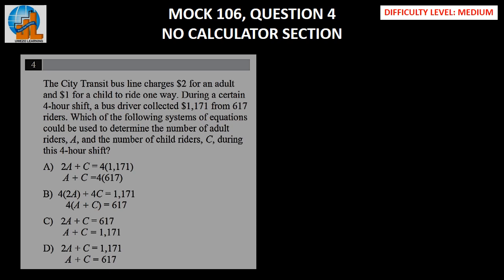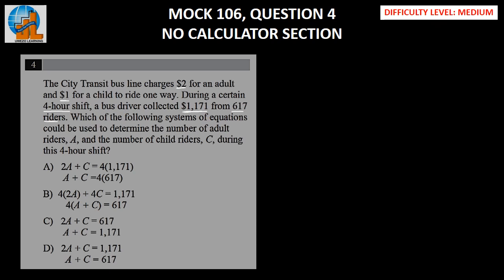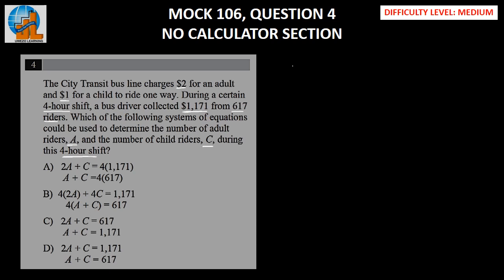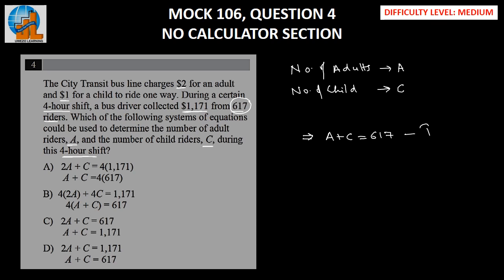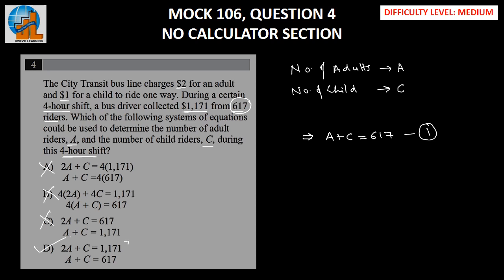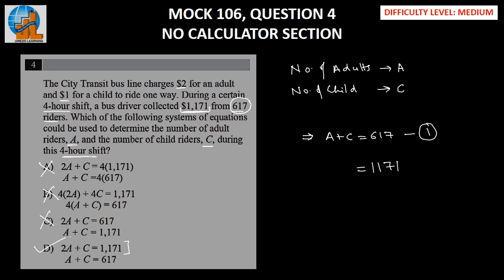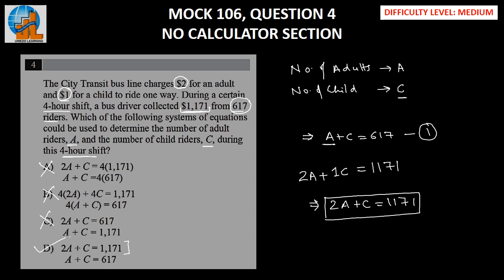SAT-MOCK-106-Math-NC-Q4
Solution to SAT Mock 106 No Calc Q4